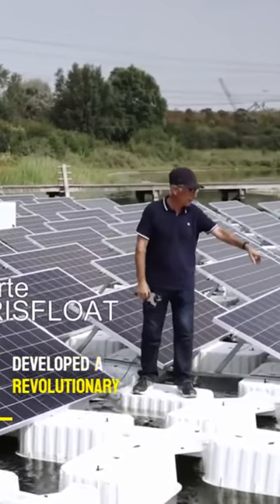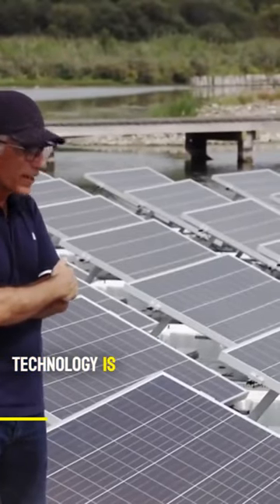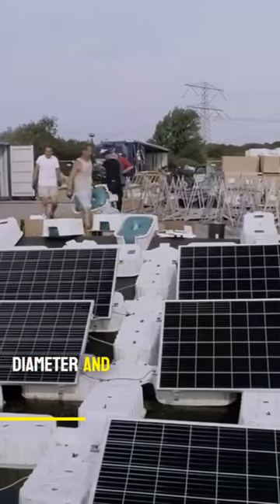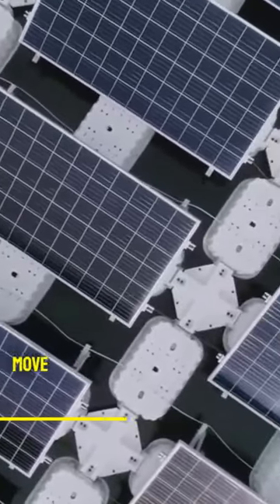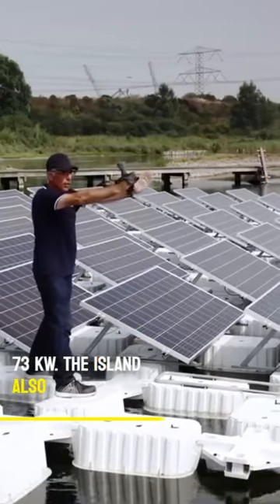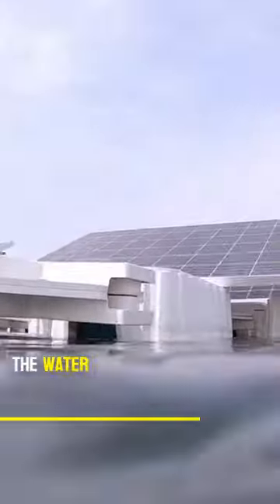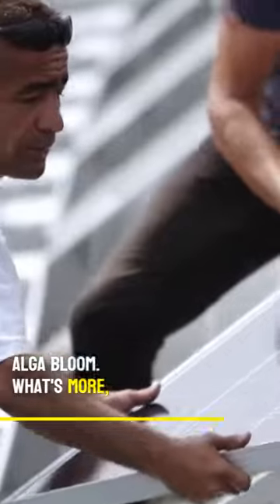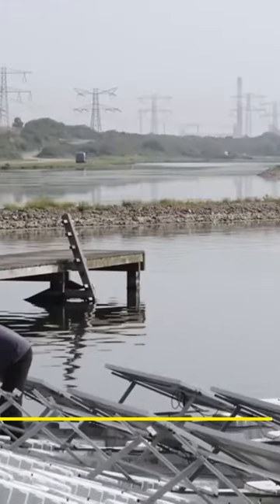These Solar Panels Follows the Movement of The Sunflower